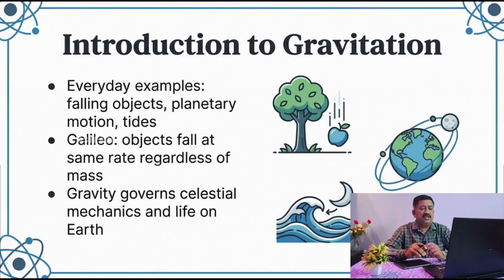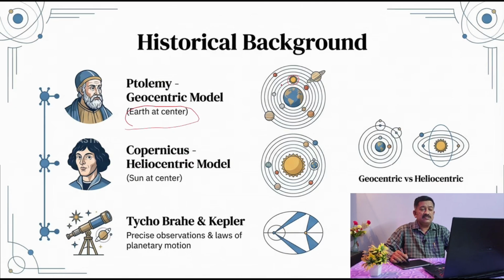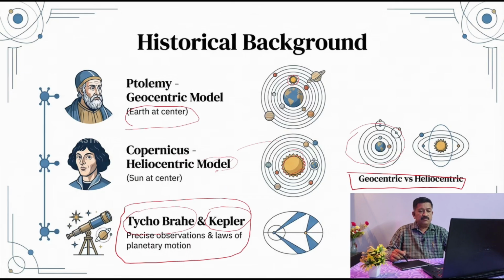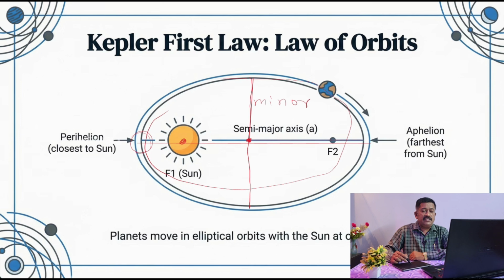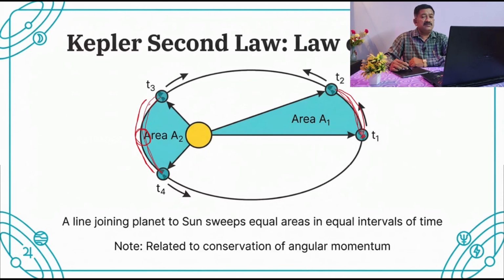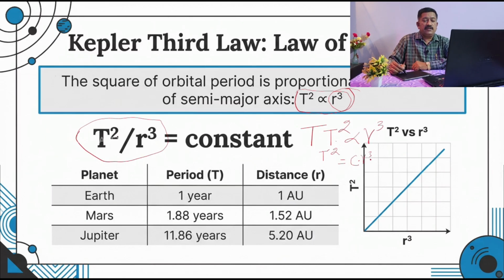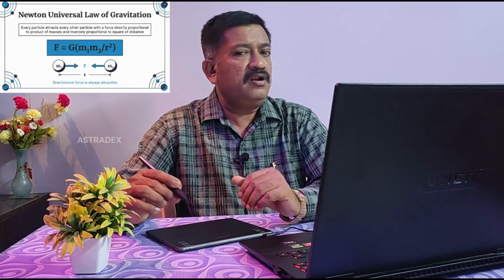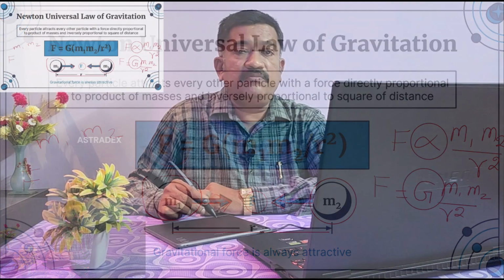Gravitation Secrets Revealed in 11th Class Physics | Chapter 7 NCERT | Demo Class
This is a demo lecture for CBSE Class 11 Physics, covering Chapter 7 - Gravitation strictly based on the NCERT syllabus.

In this session, important concepts are explained clearly to help students build strong fundamentals and prepare confidently for exams.